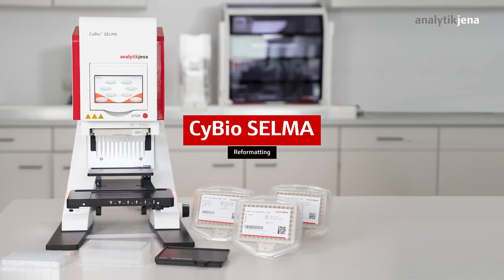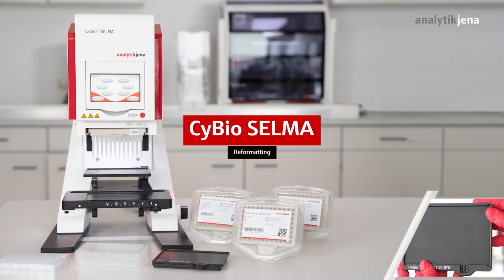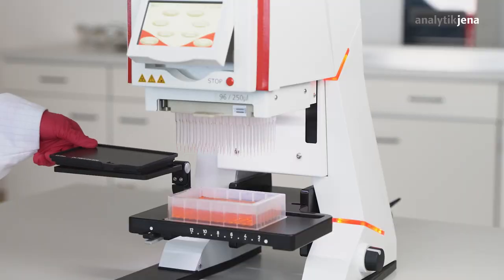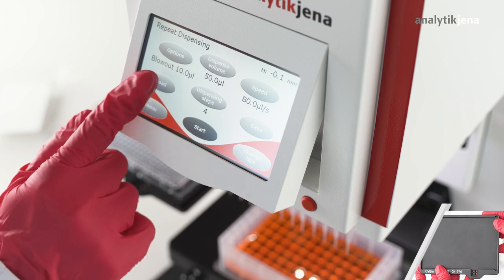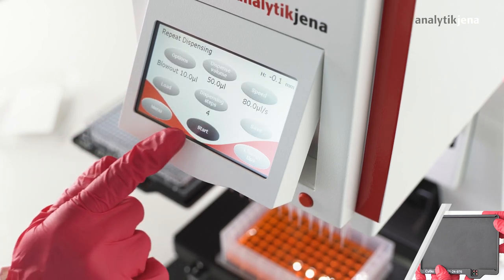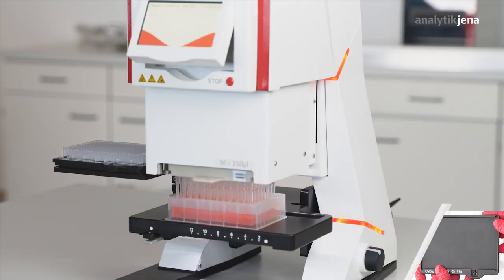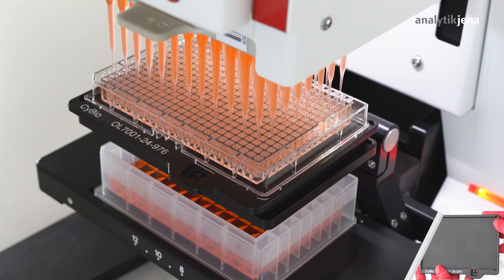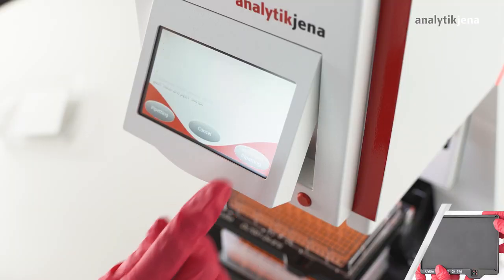Reformatting with CyBio SELMA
This tutorial shows how to easily perform a reformatting using the pipetting mode "Repeat Dispensing" and the microplate adapter 384. This adapter allows safe and reproducible transfers from a 96 well microplate to the four quadrants of a 384 well microplate. This control panel shows, by means of the green dot, which quadrant is addressed. A sliding mechanism makes it very easy to move the adapter to the next quadrant.